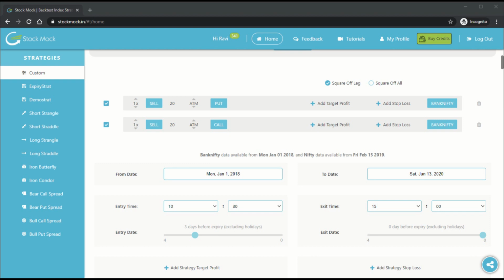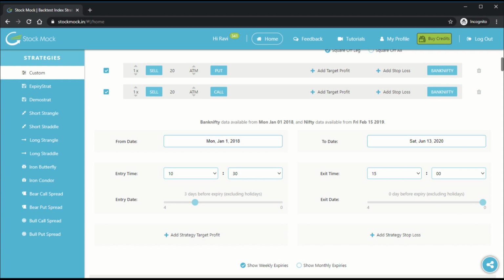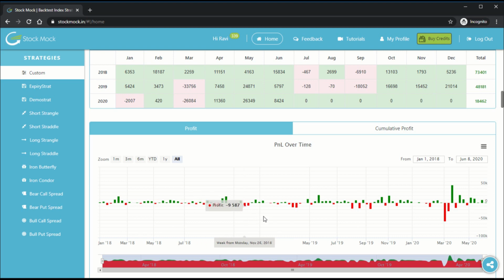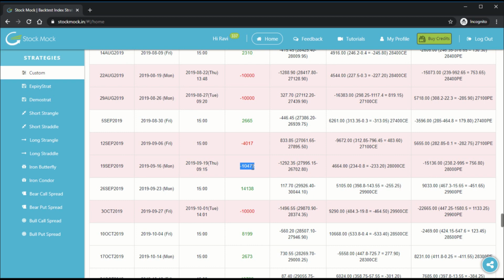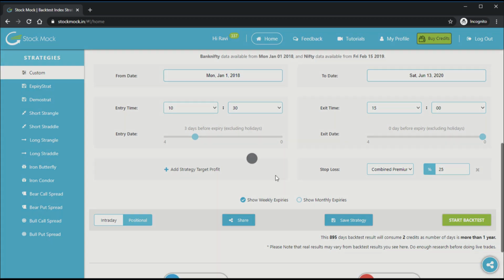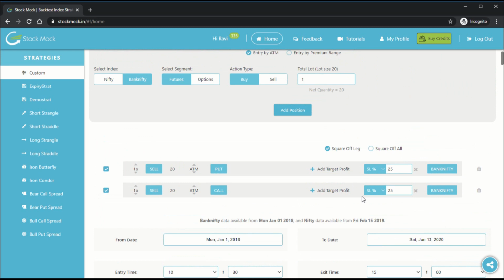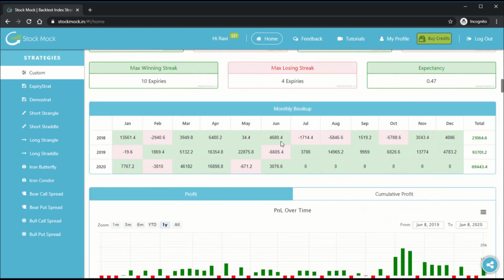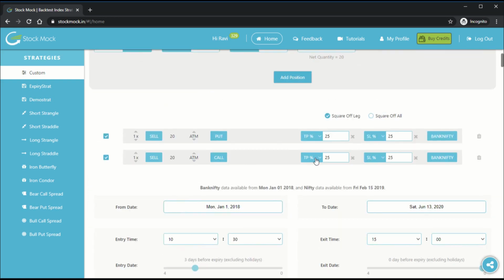How to Use Stop Loss & Target Levels on StockMock.in (Full Demo)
In this video, you’ll learn how to use Stop Loss and Target Levels while adding BankNifty and Nifty option strategies on StockMock.in.
This is a complete demo covering all SL/TP options available inside the strategy builder so you can fine-tune your intraday, positional, or expiry-based setups effortlessly.

You will learn:
• How to add Stop Loss (%) on each leg
• How to apply Target (%) on each leg
• Combined/overall strategy stop loss (if applicable)
• When to use legwise TP/SL vs overall TP/SL
• How SL & Target impact your strategy backtest
• How to avoid common mistakes while configuring strategies

Perfect for traders who want to backtest their ideas correctly and understand how StockMock handles exits, triggers, and timings.

🔔 Follow Us for Feature Updates